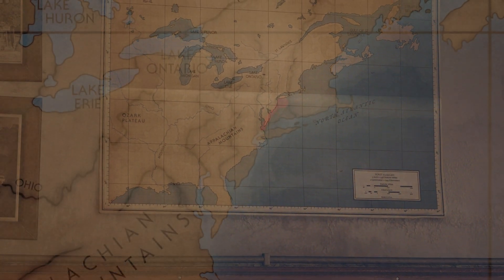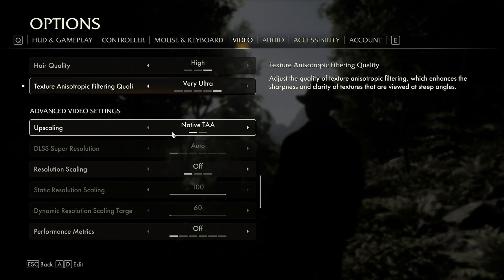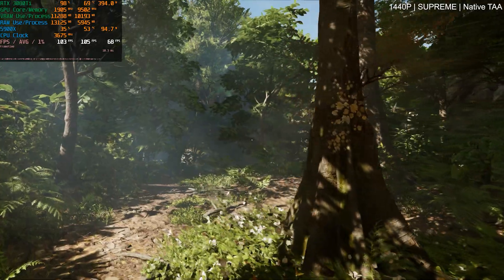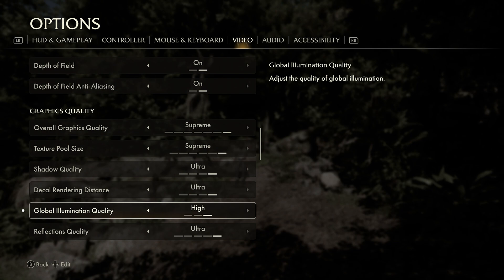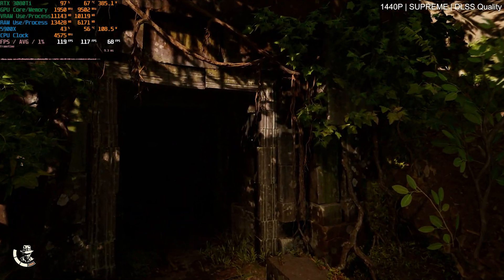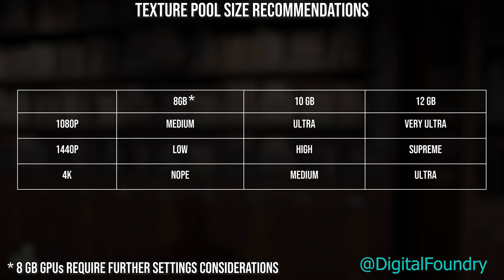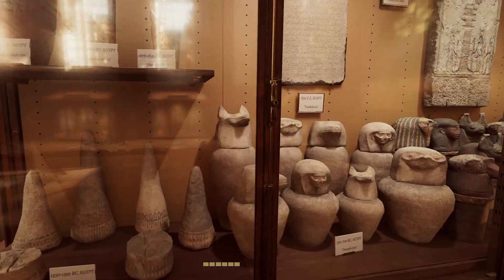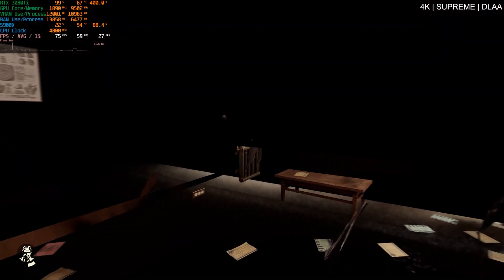Indiana Jones and the Great Circle [4K] is 12GB VRAM Enough for 4K? ft. RTX 3080Ti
I was curious to see how much of a limiting factor 12GB of VRAM would be for IJTGC at 4K.

PC SETUP:
ROG Strix OC RTX 3080Ti GPU
ROG Strix B550-F Gaming WiFi Motherboard
32GB Trident Z Neo 3600mhz CL16 (8GB x 4)
1TB WD Black SN850 NVMe SSD (PCIe Gen 4)
1TB WD Black SN750 NVMe SSD (PCIe Gen 3)

00:00 Introduction
00:35 1440P Native TAA
02:16 1440P DLSS Quality
03:23 4K Supreme Textures DLAA
05:29 4K Ultra Textures (DF Recommended)
06:55 My Recommended 4K Very Ultra Textures
10:28 Conclusion